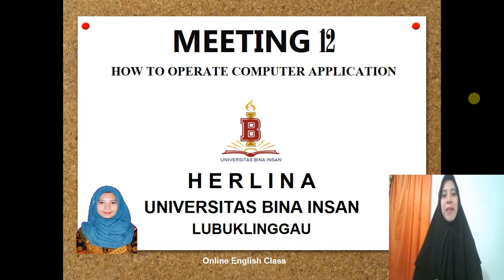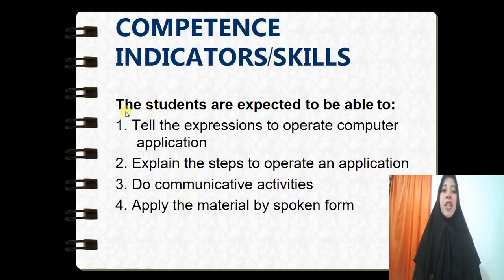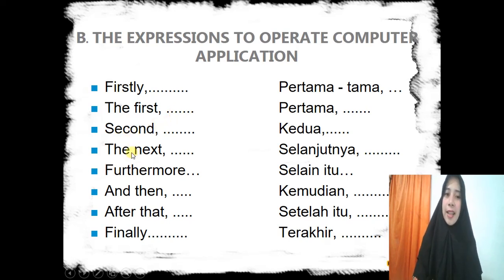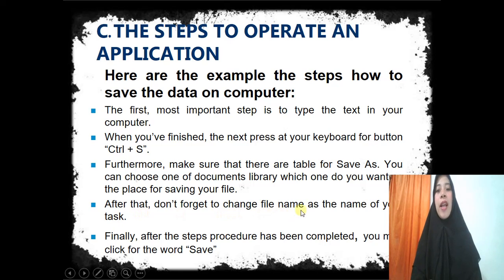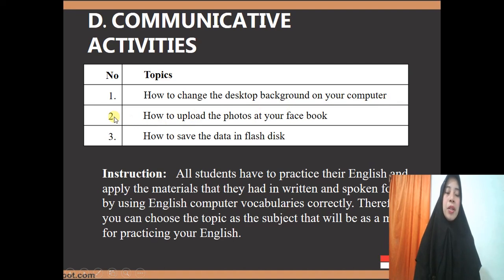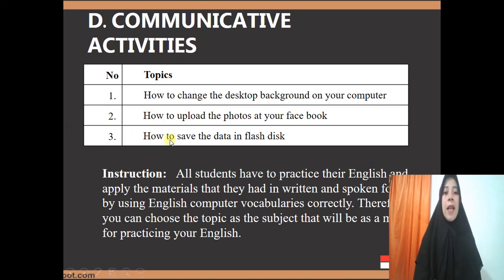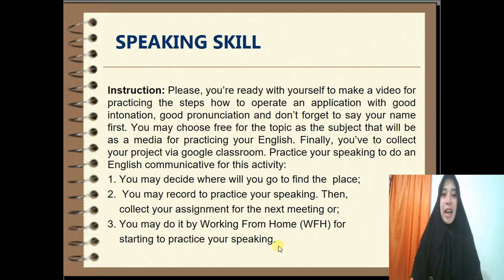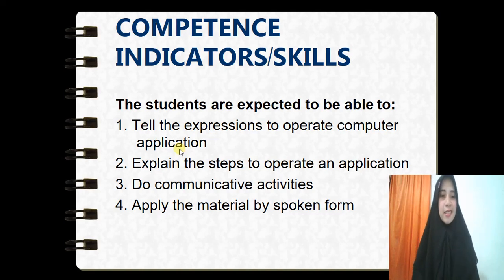MEETING 12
HOW TO OPERATE COMPUTER APPLICATION